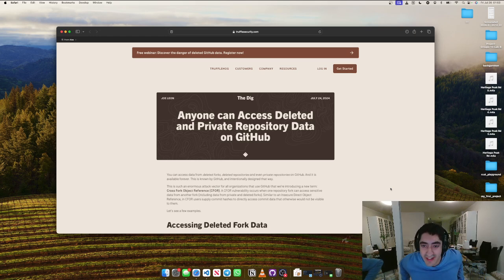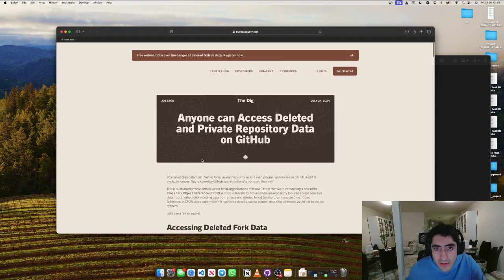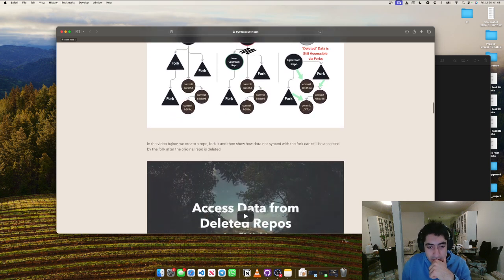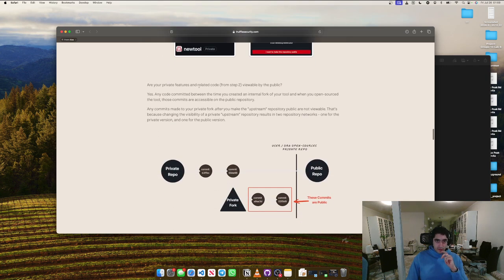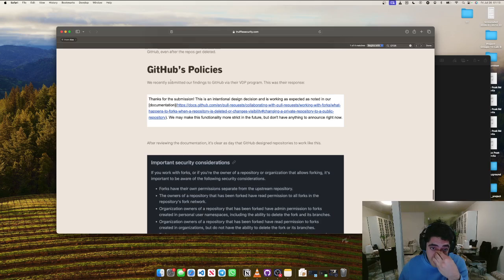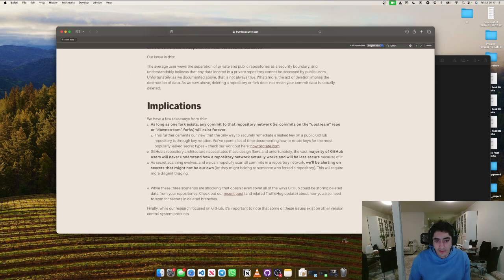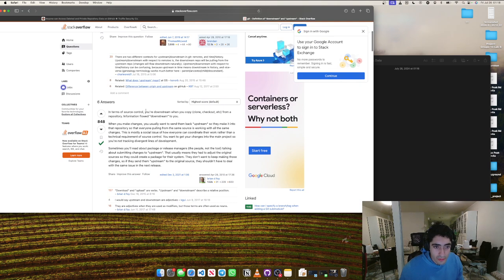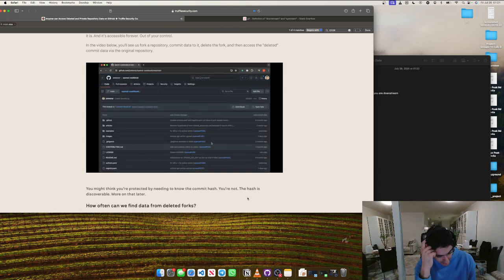Anyone can Access Deleted and Private Repository Data on GitHub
"Anyone can Access Deleted and Private Repository Data on GitHub" by truflle security.